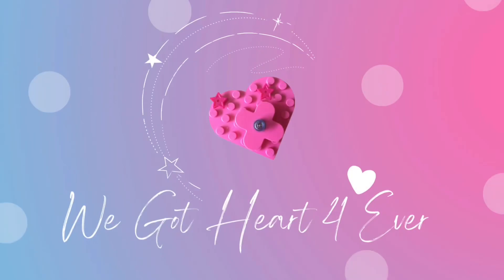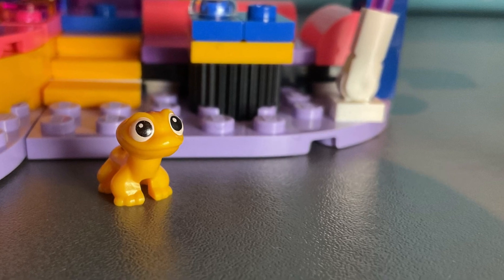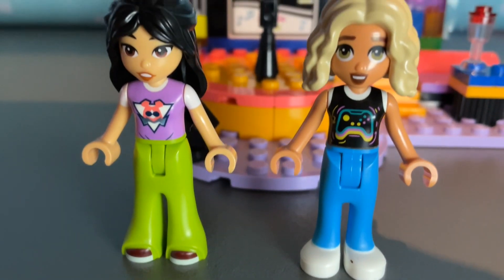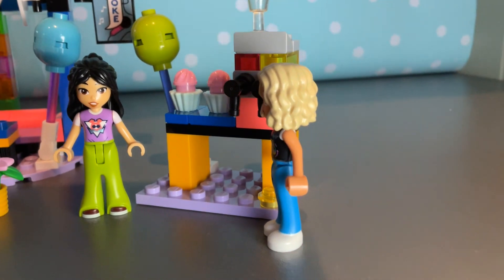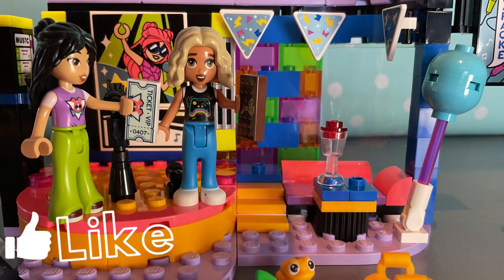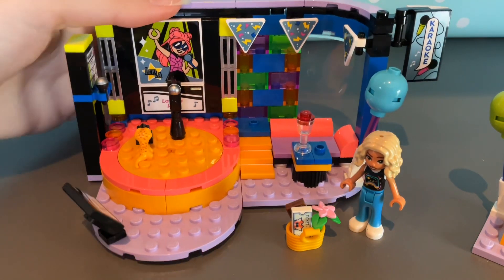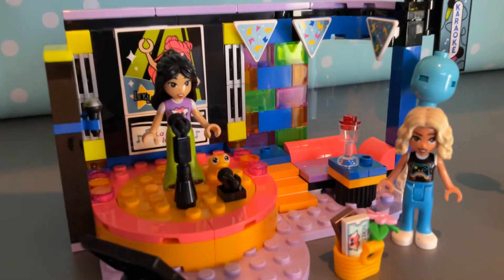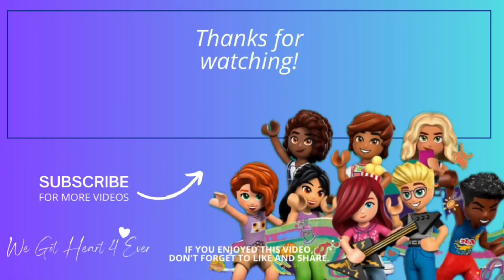A Karaoke party in Heartlake city Lego friends Karaoke Music Party Review brand new for 2024 (42610)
Join me as we meet up with Lego friends Nova and Liann to see if they can win the karaoke competition and also review this fun Lego friends karaoke music party Lego set

Hi Everyone,
If you new to my channel, Hello and Welcome to We Got Heart 4 Ever.
This is where you can find creative Lego ideas and Lego friends story’s, builds & reviews, sometimes we even customise Lego friends sets and we will also take trips to the LEGOLAND, also trips to the Lego Store as well as Lego friends events. If you a fan of Lego friends this is the place to be. Get ready to get excited about building with lego.
This is a channel for everyone who love Lego join me in this adventure as I upload weekly videos from brand new Lego set to throw back to the past. Time to get super excited about Lego!